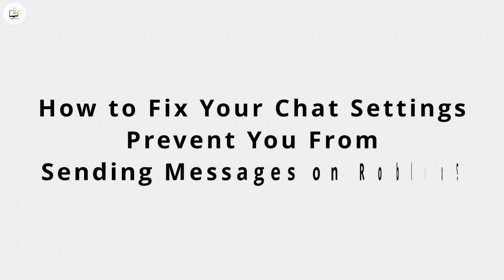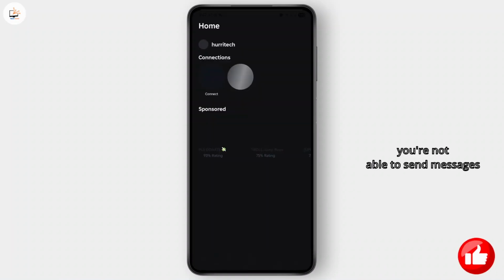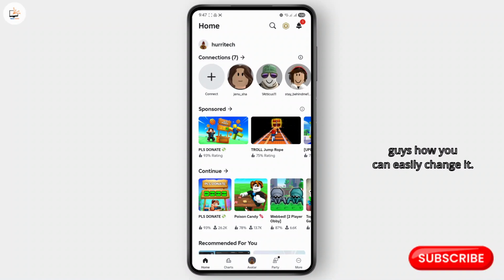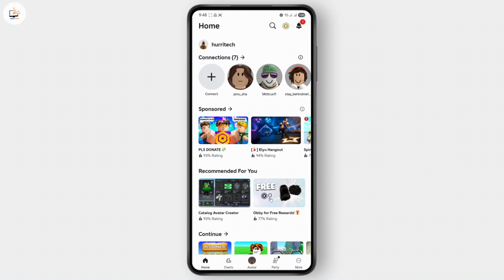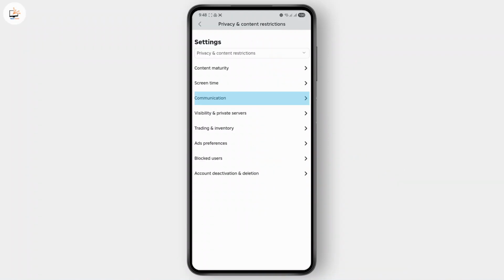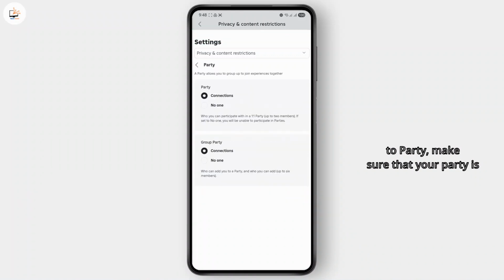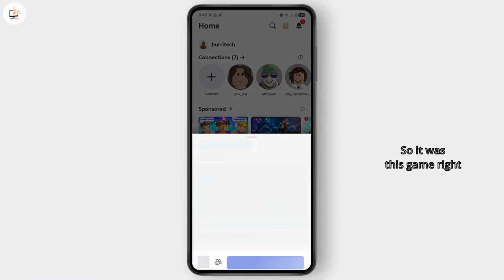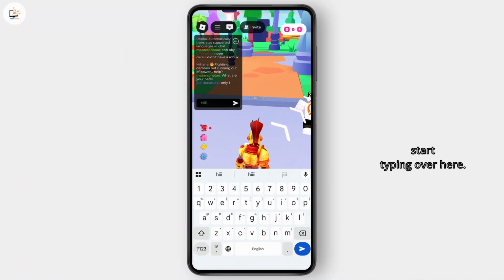How to Fix Your Chat Settings Prevent You From Sending Messages on Roblox?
Learn how to fix your chat settings that prevent you from sending messages on Roblox in this easy step-by-step tutorial. Whether your chat is blocked, restricted, or not working properly, this video will guide you through the process to regain full messaging access!

In this video, you'll discover how to fix Roblox chat settings, resolve issues when you can't send messages, and adjust chat filters so you can chat freely. You'll also learn how to enable chat and troubleshoot Roblox messaging problems effectively.

Timestamps:
0:00 Introduction
0:25 Step 1: Checking Your Chat Settings
1:00 Step 2: Fixing Chat Restrictions
1:40 Step 3: Testing Your Messaging